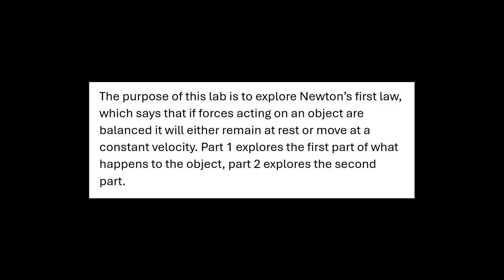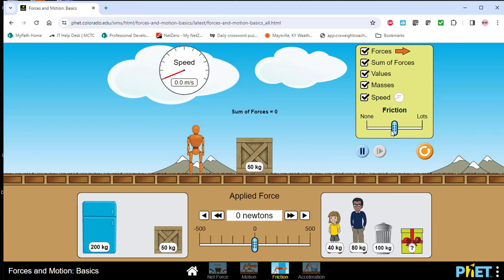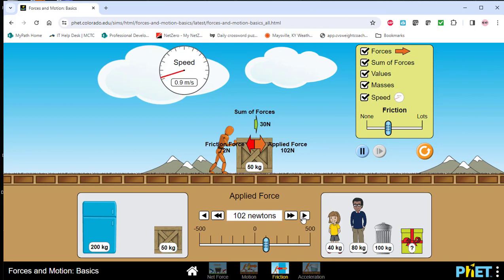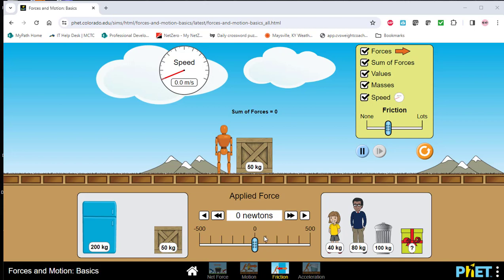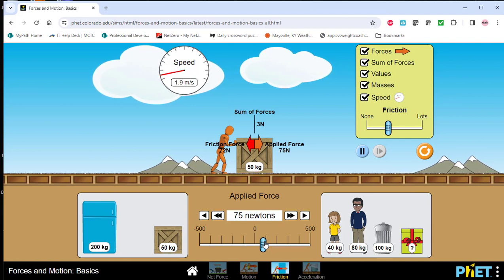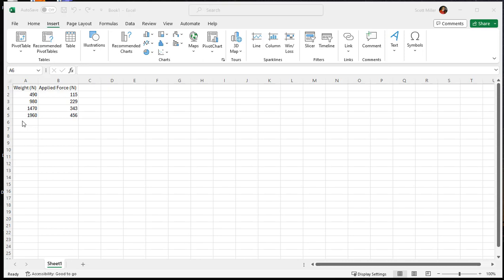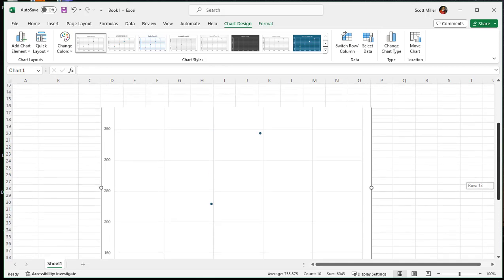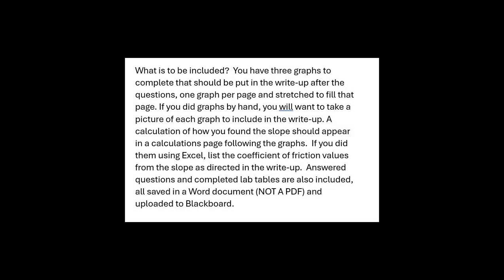PHY 171 - Lab 02 - Friction analysis